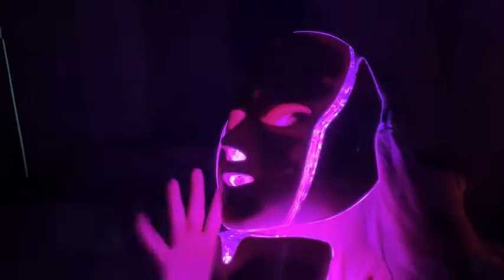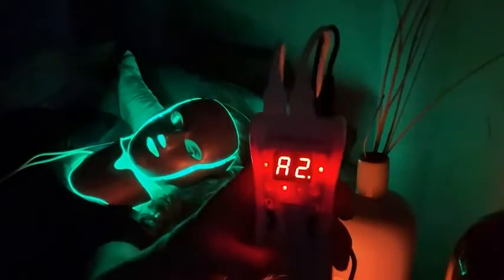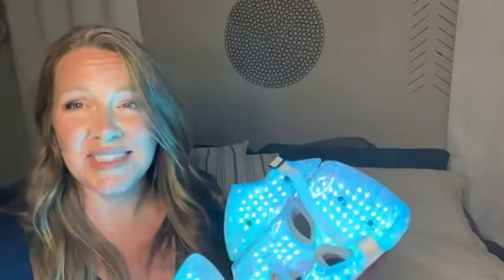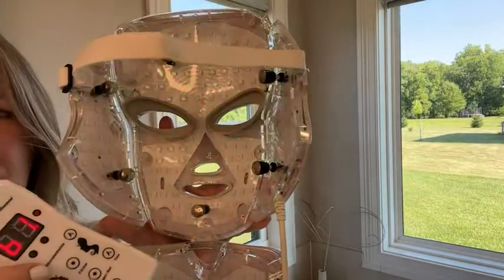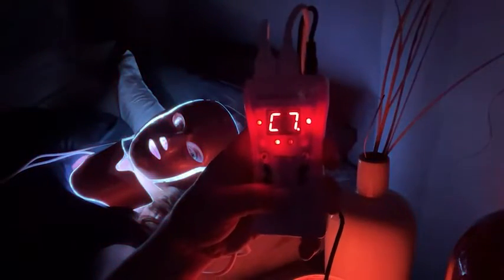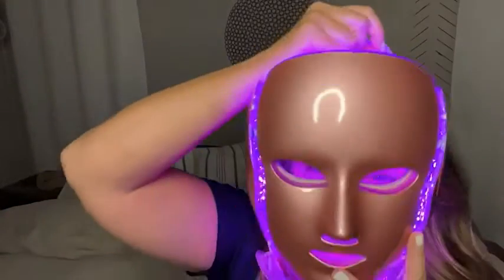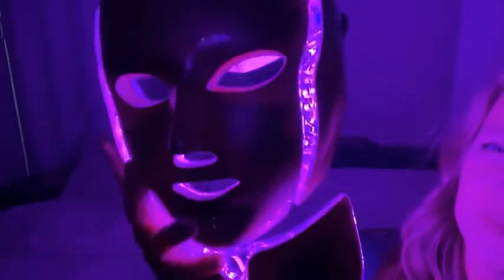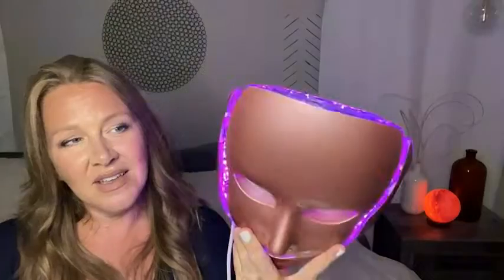Our Point of View on HIME SAMA LED Face Mask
Powerful skin care function - Activates deep cells through photodynamics and promotes cell metabolism. It can effectively solve a series of skin problems such as skin aging, wrinkles, dark spots, etc. It is more convenient and economical than receiving phototherapy in a salon, allowing you to enjoy a spa-like skin care experience at home. This mask is suitable for most skin types, you You can use it with confidence.
7 Color Multi-functional Mode- This LED mask can emits 7 visible light waves of different colors and wavelengths, each of which works differently on the skin：Red Light- Improve Rough Pores, Whiten skin. Blue Light- Calms and Tightens Skin. Green Light- Improve Pigmentation, Fine Lines, and Anti-Aging .Yellow Light-Deep Repair and Smooth Skin. Purple Light- Relaxing, Improves Skin .Blue Light- Soothing. NEW White Light- Accelerate Tissue Metabolism
Safe and environmentally friendly - our phototherapy mask adopts the latest light irradiation technology and high-quality materials to make it safe, comfortable, natural and reusable, and the environmentally friendly materials do not hurt the skin; 192 high-quality lamp beads provide more comprehensive and effective light energy, This product uses a double-layer circuit board with higher safety, which does not generate heat during use, allowing you to enjoy a safer skin care experience.
Scientific product design - the HIME SAMA led mask adopts an ergonomic design, which can fit your face and neck skin better when used, so that your skin can absorb light energy more fully; This mask is easy to operate and carry, allowing you to enjoy a professional skin care experience even when you are on business or traveling (Note: please do not use it for those with thyroid or eye diseases)
Perfect gift for ladies--It's an ideal gift for lovers, mothers and female friends. We promise we offer 1 year warranty, 30 days money back and 90 days free replacement.